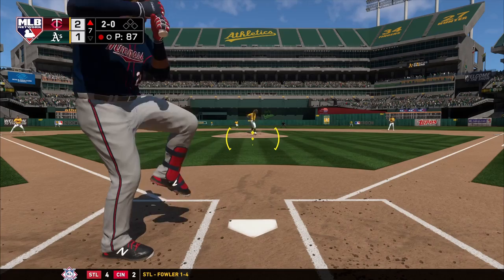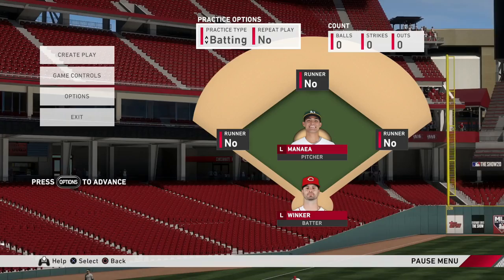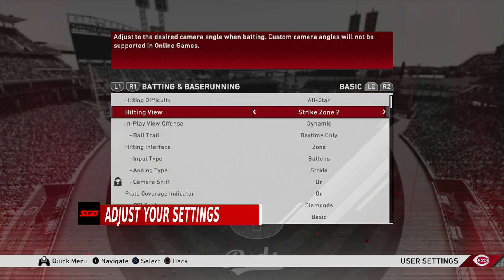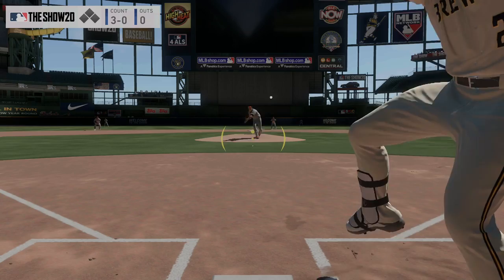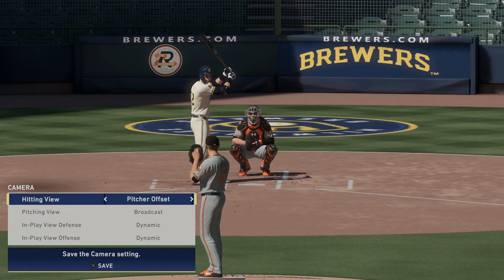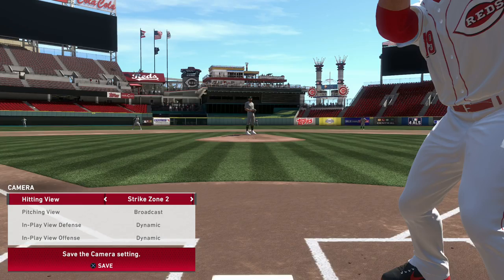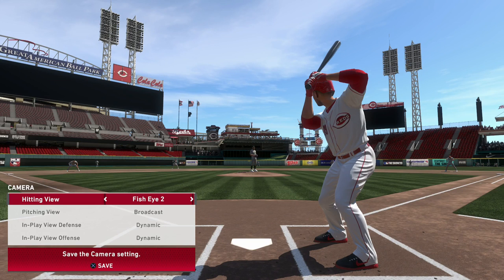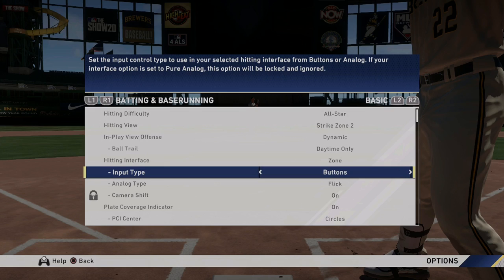MLB The Show 20 Hitting Tips: Make More Contact & Score More Runs!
Want to become a better hitter in MLB The Show 20? These handy tips will help you make more contact and score more runs.

About MLB The Show 20:

MLB The Show 20 is an upcoming baseball video game by SIE San Diego Studio and published by Sony Interactive Entertainment, based on Major League Baseball (MLB). It is the fifteenth entry of the MLB: The Show franchise, and it will be released on March 17, 2020, for PlayStation 4. Chicago Cubs infielder Javier Báez is featured as the cover star.

For the first time ever, Minor League Baseball players will be fully licensed and have their names and likenesses featured in the game. In previous versions of the game, Minor League players were not licensed and were replaced with generic players.[2] As well, the team and logo editor that were previously exclusive to Diamond Dynasty will be brought over to the game's Franchise mode.

Translated titles:
MLB The Show 20 Consejos para golpear: ¡Haz más contacto y anota más carreras!

MLB The Show 20 Dicas para acertar: faça mais contato e marque mais corridas!

MLB Ang Show 20 Mga Tip sa Paghahagis: Gumawa ng Higit Pa Makipag-ugnay at Kalidad Higit Pa Tumatakb